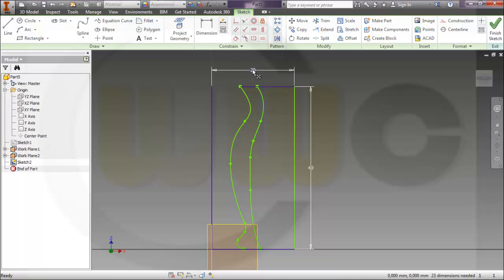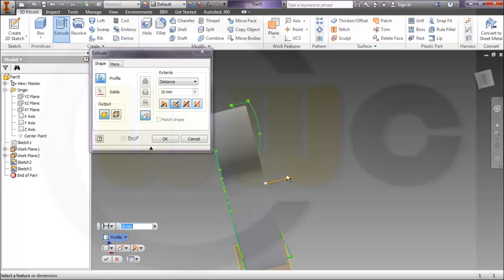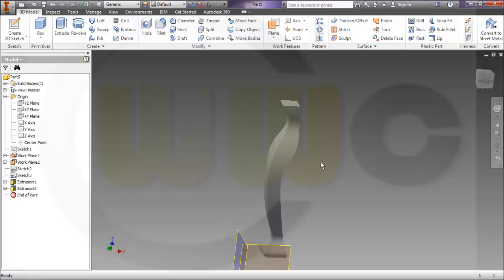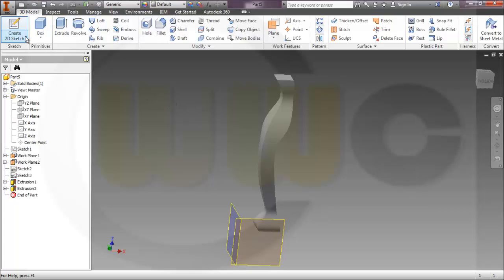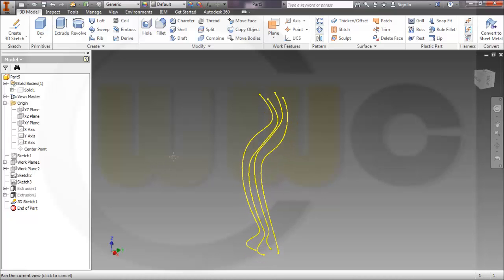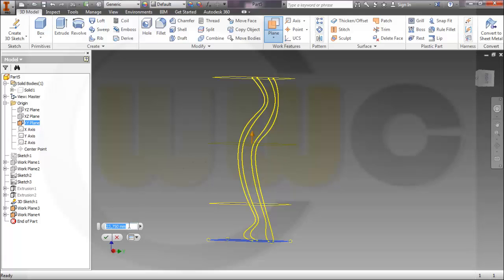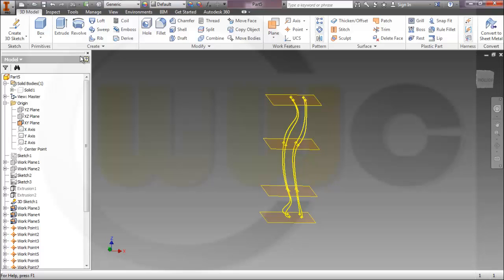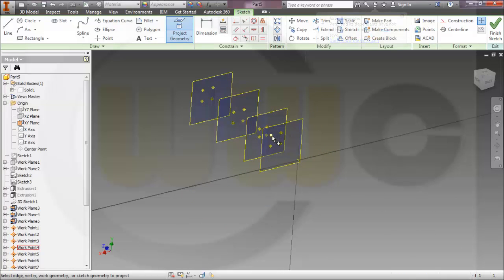Userwish 4 - Inventor pro 2014 Training - Loft with Rails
"Capriole Leg" an wooden leg for old furniture. I used a LOFT with rails. Problem is to make sure all the profiles connect to the rails. I used a somewhat slow but safe method. I could do it faster but I would have to take more care in doing it.